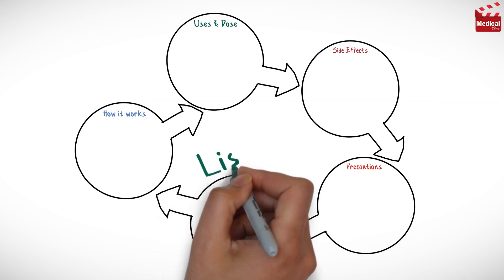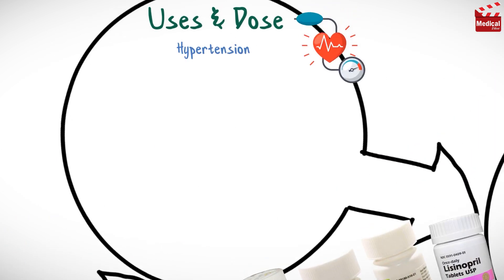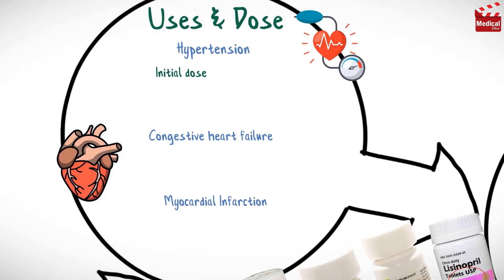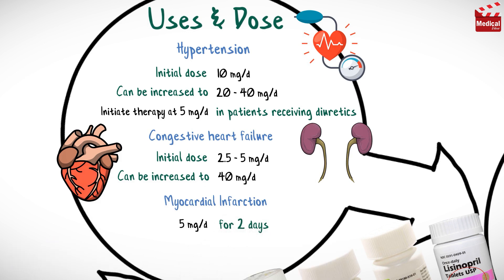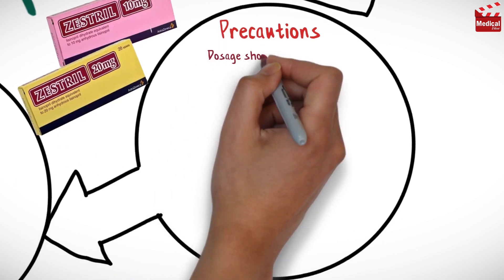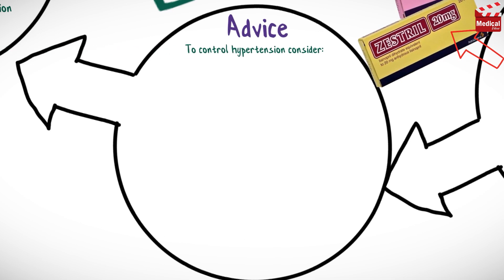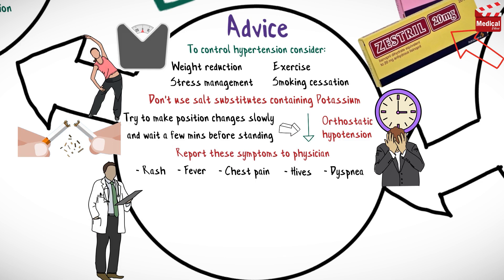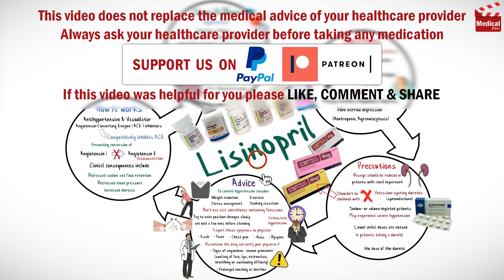Lisinopril (Zestril 5, 10, 20 mg): What is Lisinopril Used For, Dosage, Side Effects & Precautions?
- This is lesson n# 65 in "A DRUG IN BRIEF" Series. In this video I'm gonna discuss almost all you need to know about Lisinopril ( Zestril ): What is Lisinopril Used For, Dosage, Side Effects, Precautions and mechanism of action

- In less than 4 minutes you'll learn:

- What is Lisinopril ( Zestril )?

- Lisinopril is an antihypertensive and vasodilator. It belongs to a category of drugs called angiotensin-converting enzyme inhibitors. It competitively inhibits angiotensin converting enzyme, preventing conversion of angiotensin I to angiotensin II, which is a potent vasoconstrictor. Clinical consequences include decreased sodium and fluid retention, decreased BP, and increased diuresis.

- It is used in the management of Hypertension, Congestive heart failure and Myocardial Infarction.

- It is available as 2.5 mg, 5 mg, 10 mg, 20 mg, 30 mg and 40 mg tablets.

- The usual initial dose for hypertension: 10 mg/d. Can be increased to 20–40 mg/d (initiate therapy at 5 mg/d in patients receiving diuretics).
- And for CHF the usual initial dose is 2.5–5 mg/d. Can be increased up to 40 mg/d.
- And for improved survival after MI: 5 mg/d for 2 days, then 10 mg/d for 6 weeks.

- Learn more about Lisinopril ( Zestril ) mechanism of action, uses, dosage, side effects, and precautions in this video...